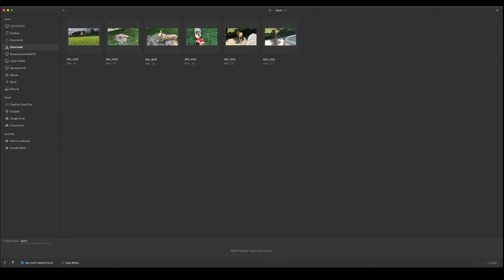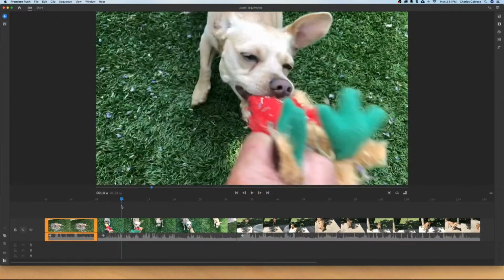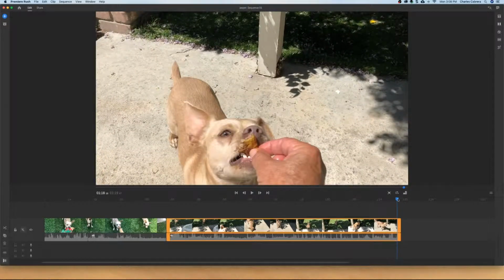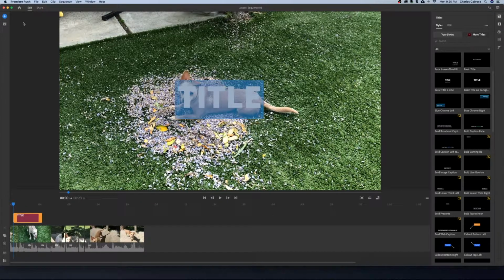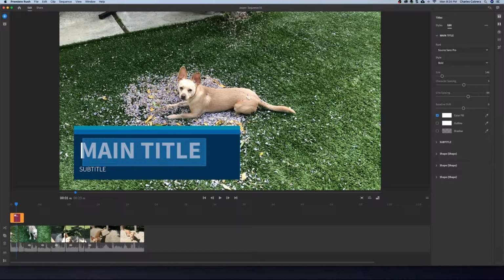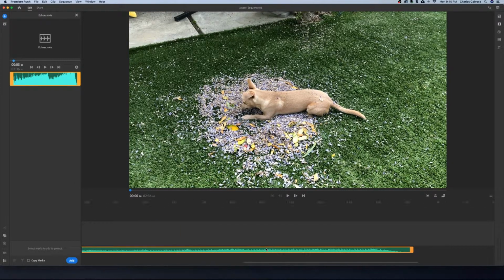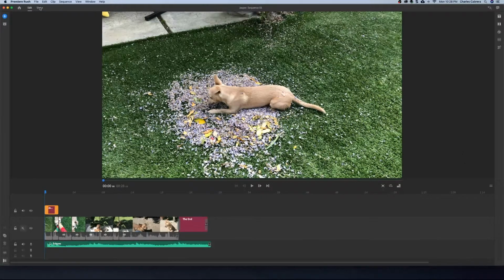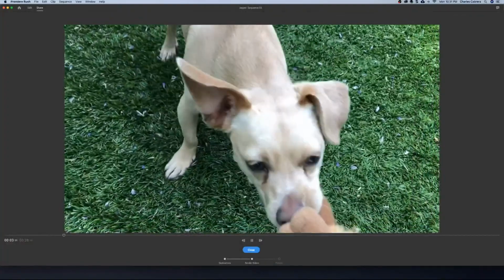How to Use Adobe Rush - For Beginners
Microphone used

This post contains some affiliate links, which means that if you make a purchase through one of my links I may earn a small commission – at no extra cost to you. Thank you.

In this adobe rush tutorial, you will learn how to add text, add audio, edit video in adobe rush. Learn how to add titles and transitions in adobe rush.